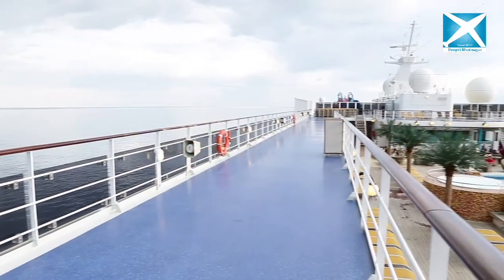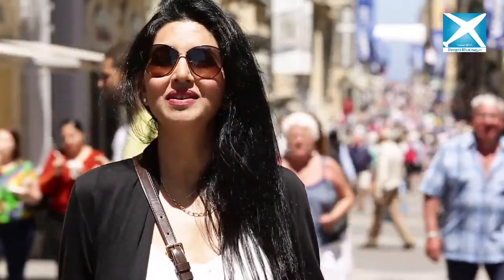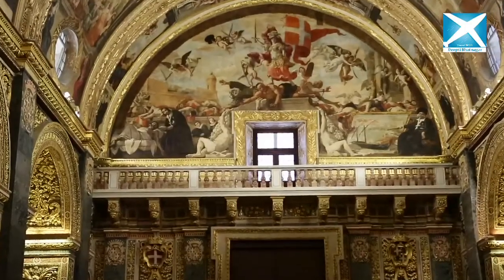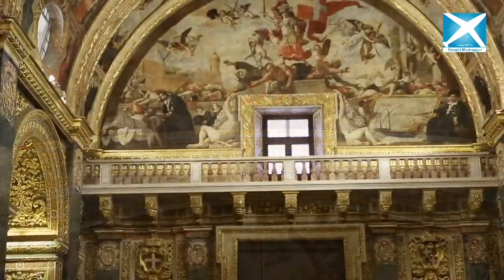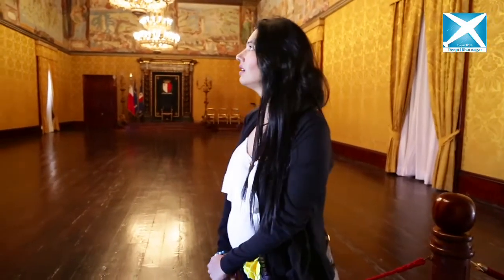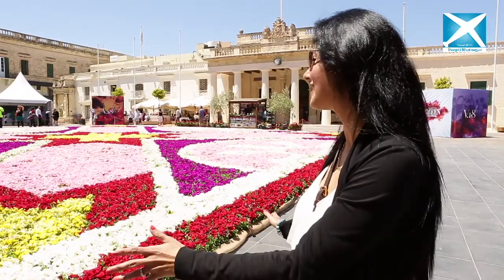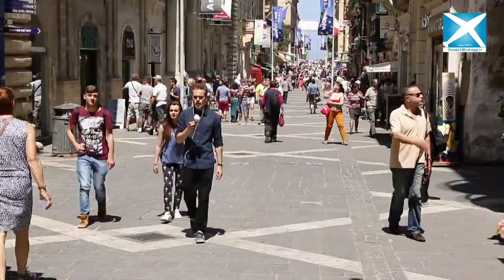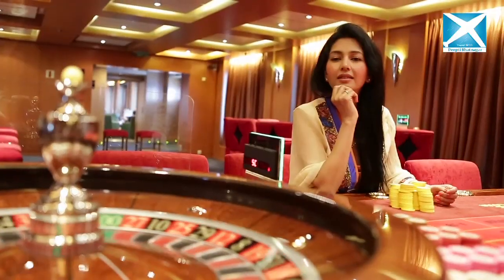Deepti Bhatnagar explores the smallest capital city of European Union, Valletta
Continuing her exciting cruise holiday, Deepti Bhatnagar reaches Malta, an island country comprising an archipelago of seven islands in the Mediterranean Sea. She explores Valletta, the capital of Malta which is the smallest capital in the European Union with an area of  0.8 sq. Km. She visits St. John Cathedral and is amazed  by its marvellous art works and stunning stone carvings. The church is considered to be one of the finest examples of high Baroque architecture in Europe. After getting familiar with Malta’s royal past at The Grandmaster’s Palace she also gets lucky to become a part of  Malta’s 50 year of independence celebrations.